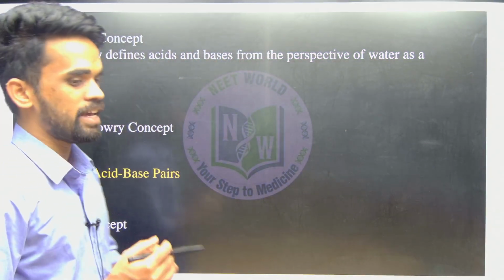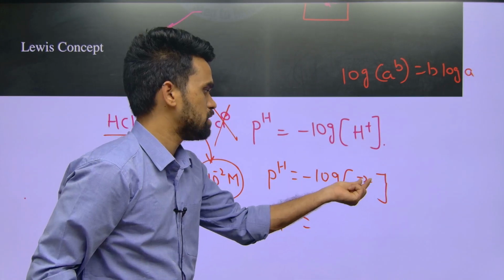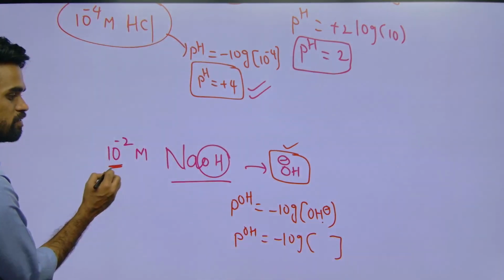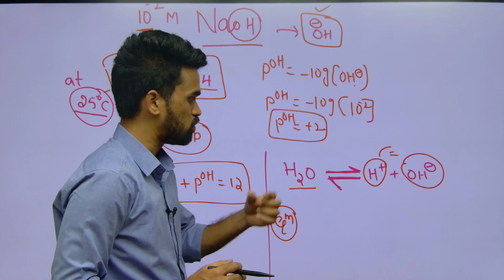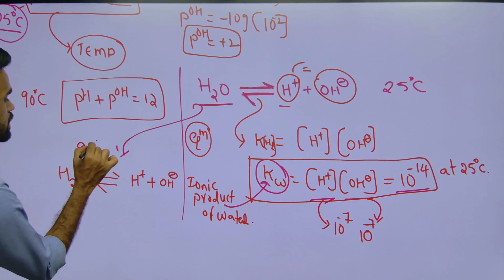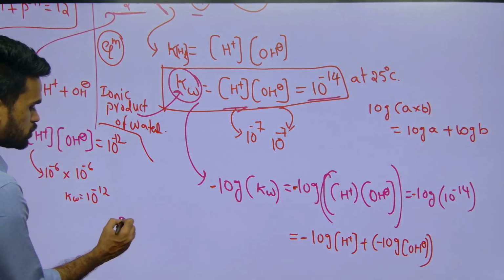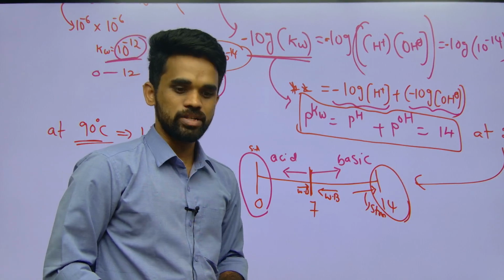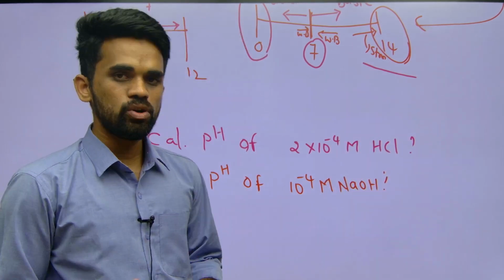Equilibrium -2 Full Concept Breakdown | NEET/JEE Bridge Course 2026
⚡ Welcome to another power-packed session from NEET WORLD – Ignite Your Ambition!

In this advanced Bridge Course Chemistry Session, Ajay Sir explains Equilibrium -2 in a simple, conceptual, and exam-focused manner designed specially for NEET & JEE aspirants. This session helps students strengthen their understanding of equilibrium concepts, numerical approaches, and shortcut methods required for competitive exams.

📘 In this session, students will learn:
✔ Chemical Equilibrium Concepts
✔ Ionic Equilibrium Basics
✔ Equilibrium Constant Applications
✔ Problem Solving Techniques
✔ Shortcut Approaches for Competitive Exams
✔ Strong Foundation Building for Class 11 Chemistry

👨‍🏫 Ajay Sir is known for making difficult chemistry concepts easy, interactive, and highly scoring. His teaching methodology focuses on conceptual clarity, logical understanding, and smart problem-solving techniques that help students perform confidently in competitive exams.

At NEET WORLD, we focus on building strong fundamentals through expert guidance, structured preparation, regular practice sessions, and result-oriented strategies. Our Bridge Course is specially designed for students moving from Class 10 to Intermediate/11th, helping them smoothly transition into competitive exam preparation.

✨ Why Join NEET WORLD?
🔹 Expert Faculty
🔹 Scientific Learning Approach
🔹 Concept-Oriented Teaching
🔹 Competitive Exam Preparation
🔹 Interactive Classes
🔹 Regular Tests & Practice Sessions
🔹 Motivating Learning Environment

📍 NEET WORLD – Narayanaguda, Hyderabad
🌐 Visit: NEET WORLD

🚀 Ignite Your Ambition. Build Your Future. Crack NEET & JEE with Confidence!